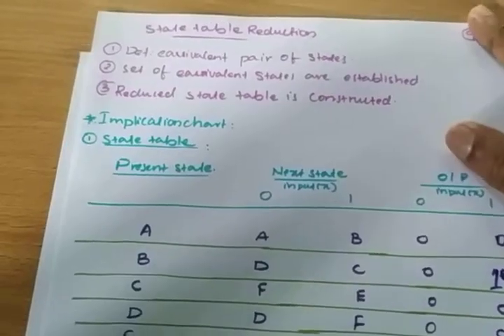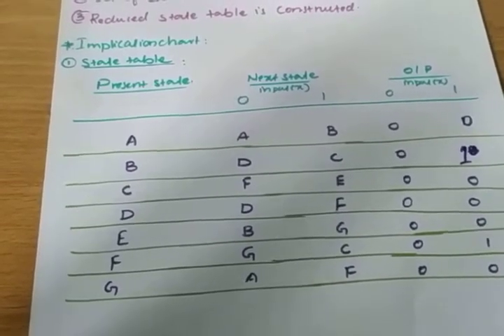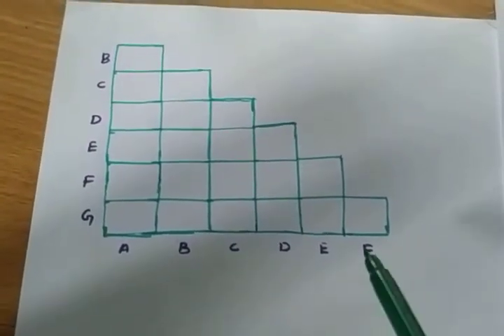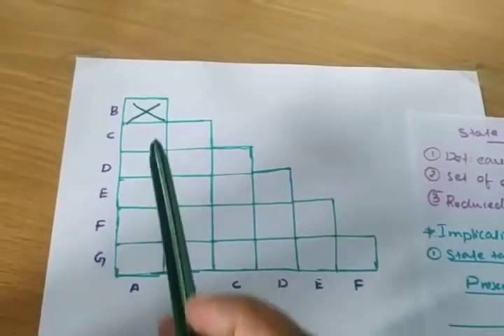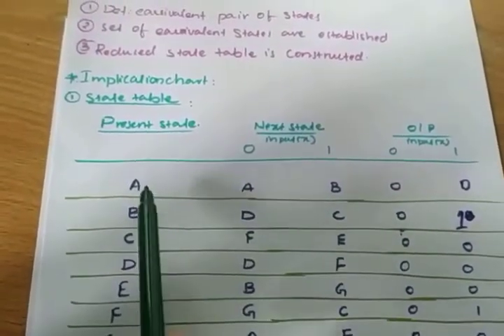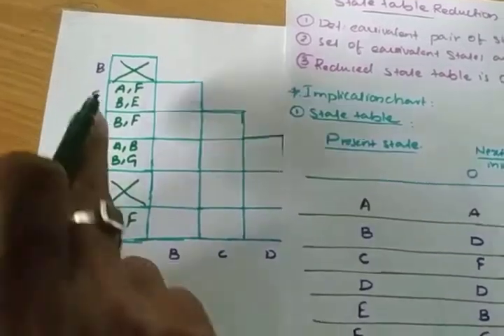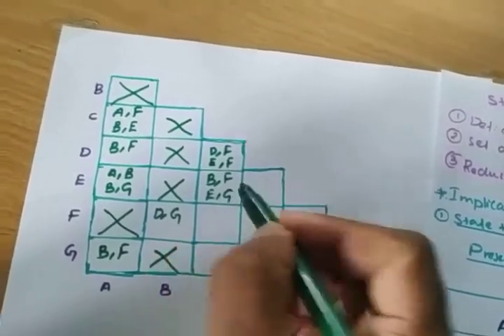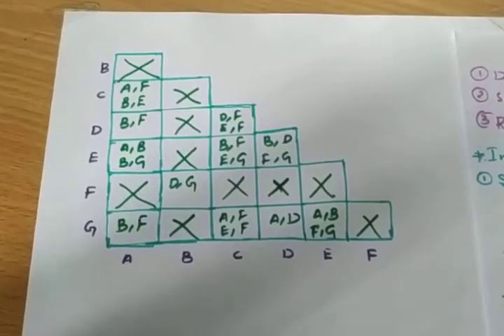State table reduction Part1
State table reduction || Implication chart
KTU digital communication Techniques
Digital Design